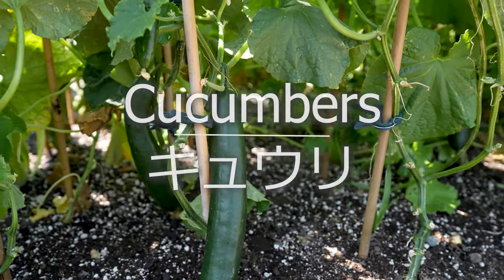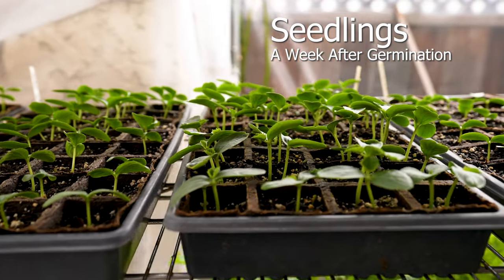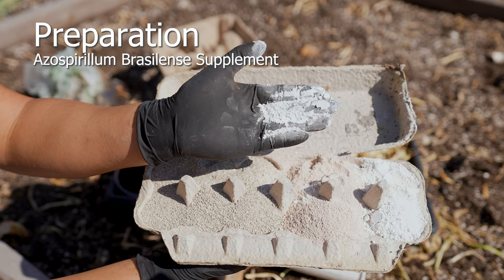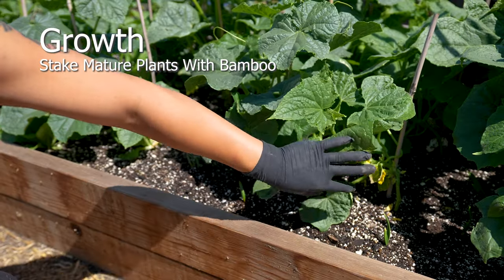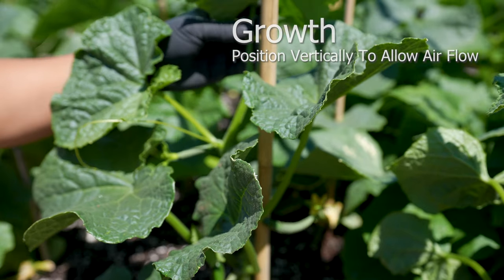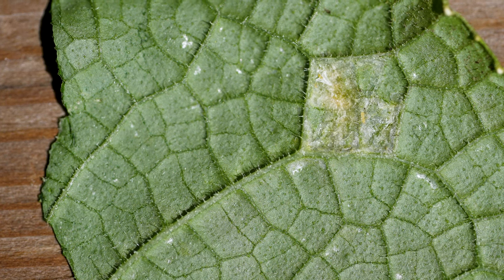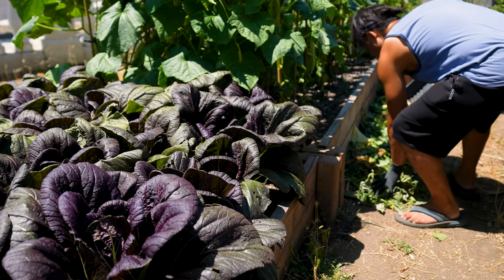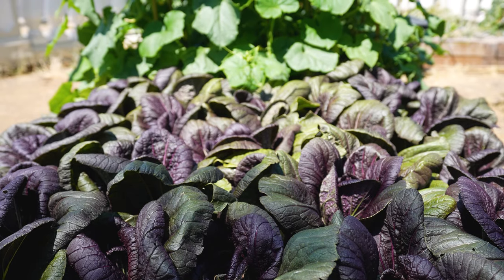Complete Guide To Growing Japanese Cucumbers | Germination | Harvesting | キュウリ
An organic and high yielding guide to growing not only Japanese cucumbers in your garden but also all related cucumber cultivars.

Simplify the process, engage in sustainable gardening by repurposing garden cuttings, kitchen scraps and recycled materials to encourage healthy ecosystem.

Topics :

- Azospirillum
- Composting
- Disease
- Fungal Infections
- Germination
- Fertilizing
- Harvesting
- Mycorrhizae
- Plant bed reseeding
- Pruning
- Propogation
- Soil Composition
- Seed Collection
- Sustainability
- Vertical Gardening
- Vermicomposting
- Worm Tea

Recipe
- 1 Cup Worm Castings
- 2 Teaspoons Of Organic Molasses
- 5 Gallons Of Pure Water or Aquaponic Water (Do Not Use Potable or Sink Water)

Equipment
- 5 Gallon Bucket With Lid
- Aeration Pump
- Air Stone

Directions
- Dilute Castings With Molasses In A Separate Container, 1 Cup Pure Water
- Pour Into Water While Stirring To Evenly Distribute Contents
- Place Aeration Stone To Provide Oxygen For Microbes
- Check in 24 Hours, Golden Brown Color Means It's Ready!

If water is still dark and not golden brown, allow another day for the microbes to stabilize.
The longer the tea is brewed, the higher quality it becomes like fine wine!

Artist : Kerusu
Song : Cicadas Under the Moon

- Camera -
Sony FX6
Sony Alpha 7S III Full-Frame
Sony Alpha A7 III Full-Frame
Nikon D7100

- Lens -
Venus Laowa 24mm f/14 2X Macro Probe Lens with Built-in Ring Light for Sony FE
Sony FE 24-70mm F2.8 GM II Lens
Sony FE 50mm F1.2 GM Full-Frame Large-Aperture G Master Lens
Sony SEL90M28G FE 90mm f/2.8-22 Macro G OSS Standard-Prime
Sony - FE 16-35mm F2.8 GM Wide-Angle Zoom Lens (SEL1635GM)
Sony E-mount FE 24mm F1.4 GM Full Frame Wide-angle Prime Lens (SEL24F14GM)
Nikon AF-S VR Micro-NIKKOR 105mm f/2.8G IF-ED Lens

- Gimbal -
ZHIYUN Crane 2 Camera Gimbal Stabilizer, 3-Axis
ZHIYUN Crane 2S [Pro] Camera Gimbal Stabilizer, 3-Axis

- Slider -
Edelkrone HeadPLUS v2
Edelkrone SliderPLUS v5 PRO
Edelkrone LongSlide Module v3